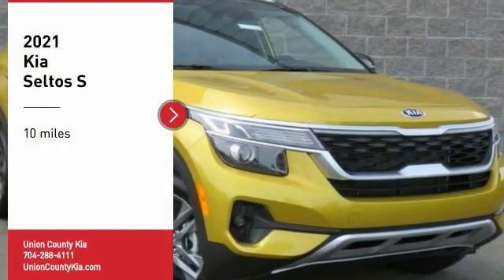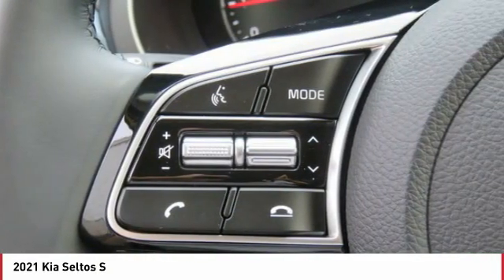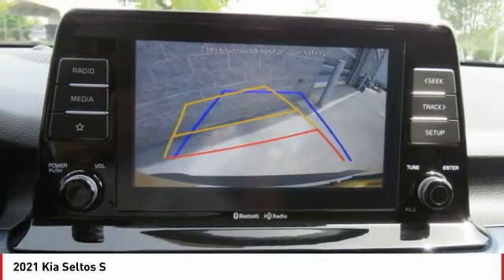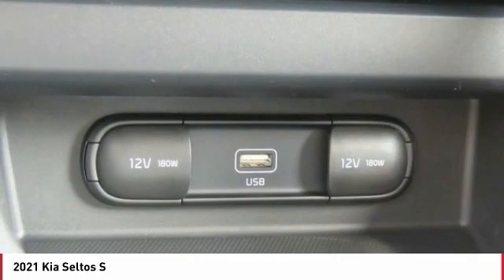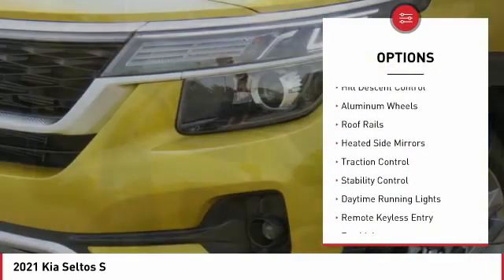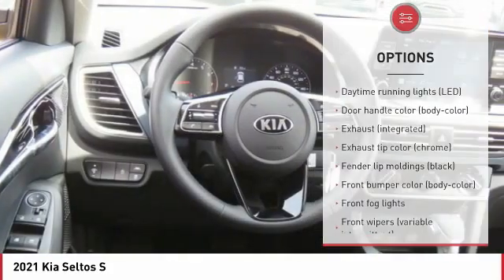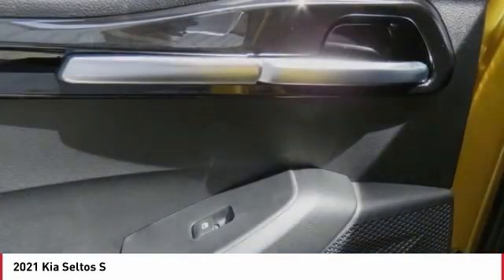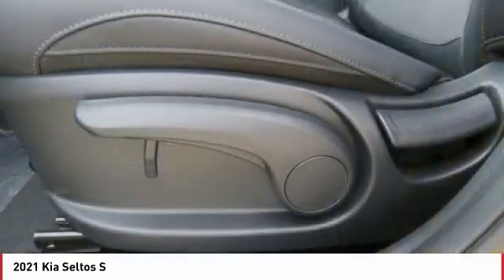2021 Kia Seltos Monroe NC L1148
2021 Kia Seltos S

2021 Kia Seltos S Starbright Yellow/Black Roof Apple CarPlay, Bluetooth, Android Auto, Rear-Camera Display, Seltos S, Black w/Sofino Premium Leatherette Seat Trim, Glossy Black Door Garnish, Glossy Black Door Garnish Package. 29/34 City/Highway MPGbrbrLet Union County Kia be your #1 Charlotte Kia dealer! We provide the best selection in new and used Kia cars along with superior customer service. We take pride in everything we do and strive to not only to be the best North Carolina Kia dealer but to be the best in the nation. Before you head to CarMax or list your trade on autotrader.com, let one of our professional sales staff offer you the most for your car without all the hassle. And if we do not have the exact Soul, Sorento, Optima, Sedona, Rio, Forte, Cadenza, or Sportage you want we will get it for you in the shortest amount of time. Or, or come see us at 4712 W HIGHWAY 74 MONROE, NC, 28110. Located off Highway 74 and minutes from i485 **Internet pricing available only to internet customers who present this printed offer. Dealer retains all factory rebates and incentives. Rebate and all incentives are included in special internet price. Customer must qualify for all included rebates and incentives. (Rebates includes financing cash through Kia Motors Finance and competitive or loyalty rebates) Tax, tag, dealer installed accessories, and administrative fees excluded. Subject to prior sale prices may be changed without notification.